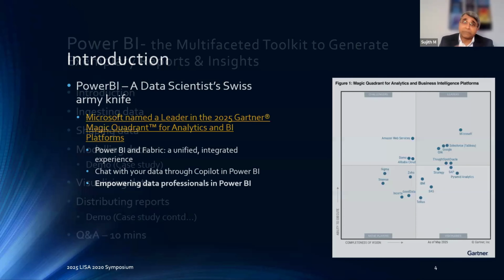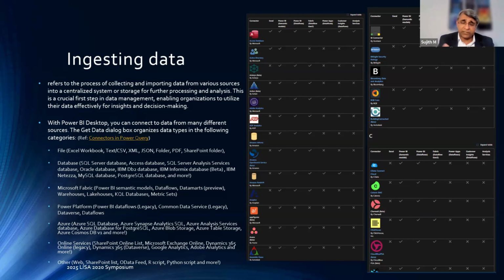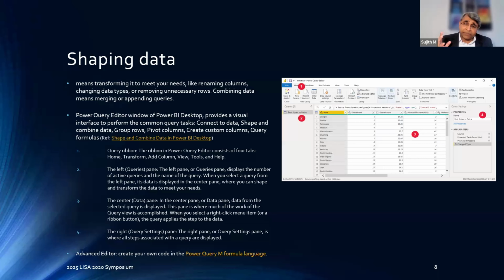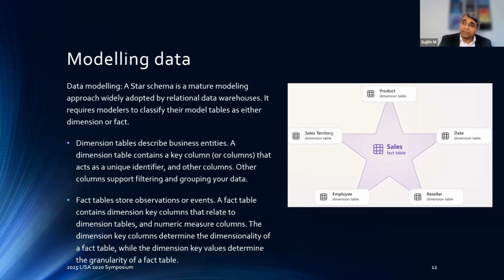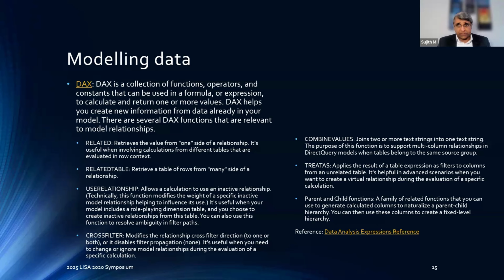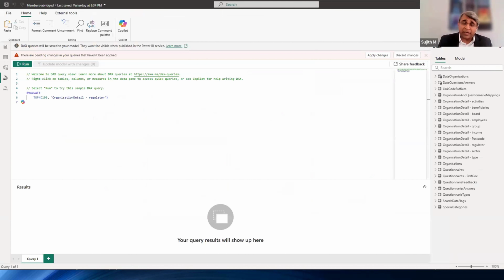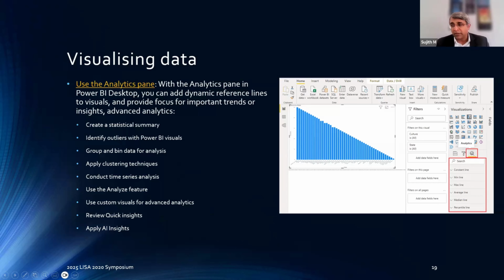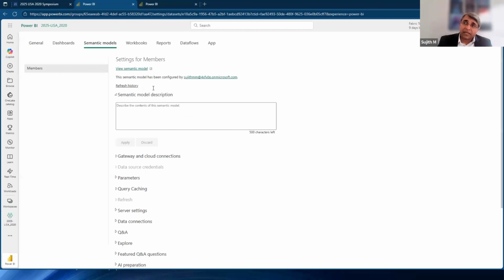Power BI – the Multifaceted Toolkit to Generate Exemplary Reports & Insights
Sujith Murughan Mudaliyar

A Tutorial Session as part of the 5th Annual LISA 2020 Global Symposium.